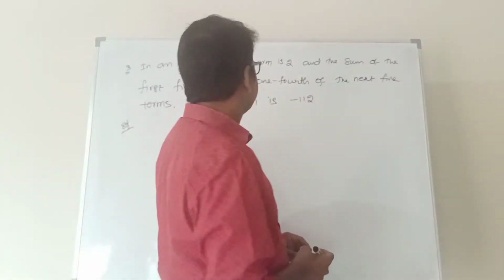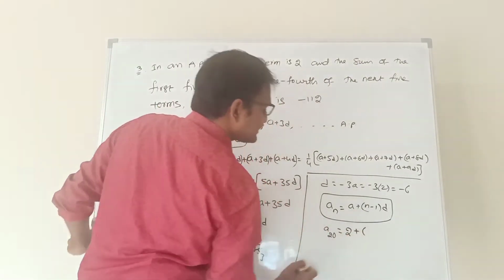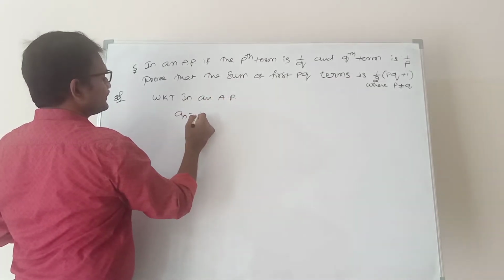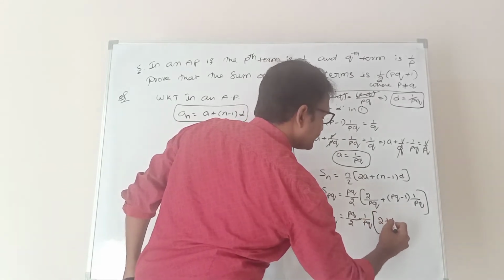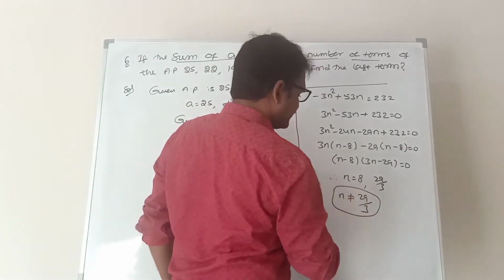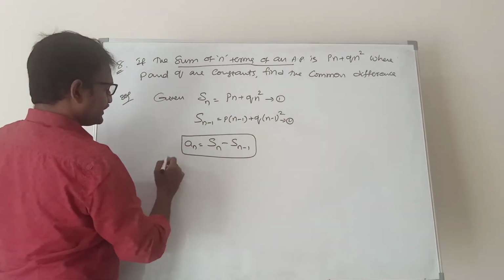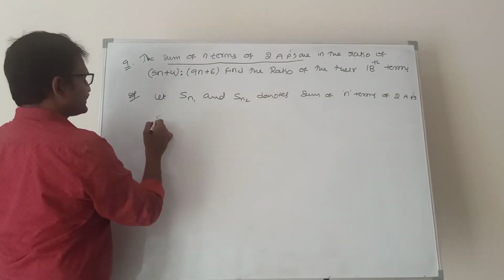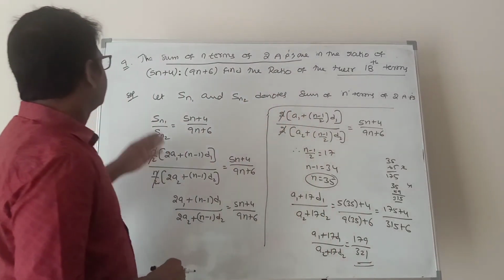NCERT MATH// CLASS 11// CHAPTER 9 // ARITHMETIC PROGRESSION PART 2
problems based on arithmetic progression .solutions of exercise 9.2. tips and tricks for PUC as well as CA FOUNDATION students.